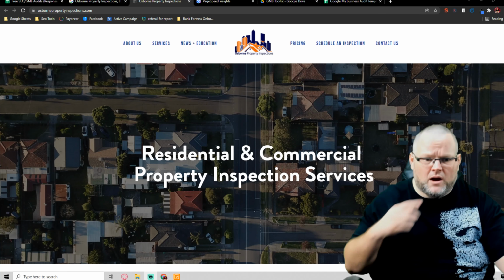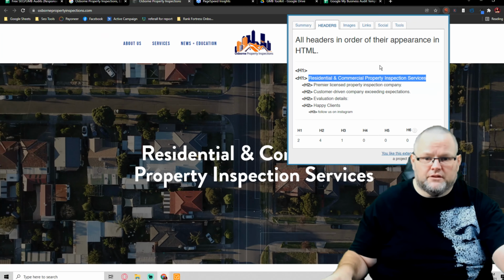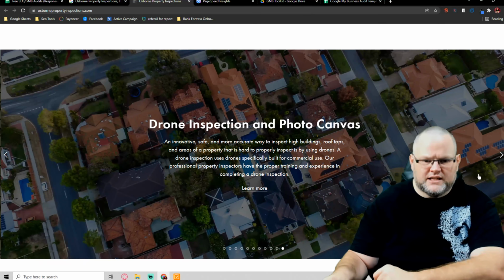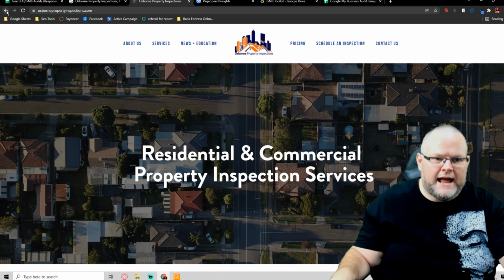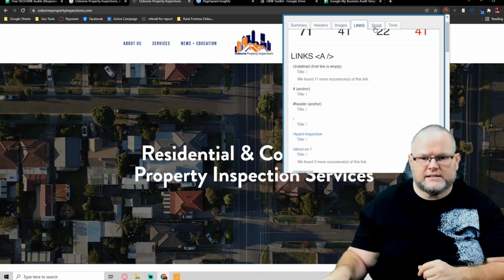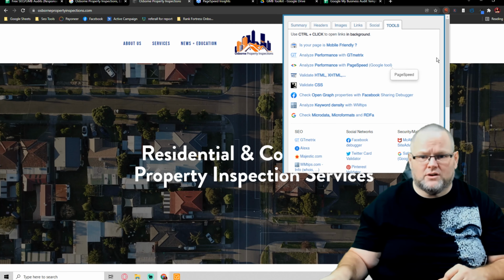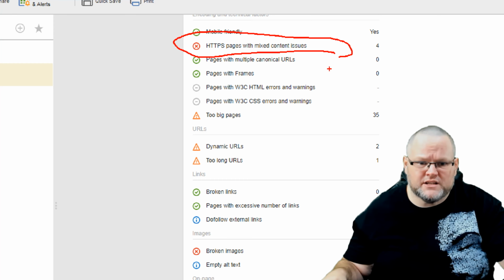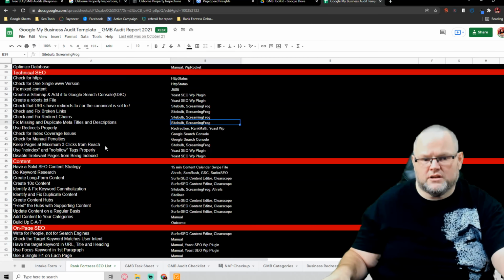Free SEO Training to Rank #1 in Google In Days 💰 🚀